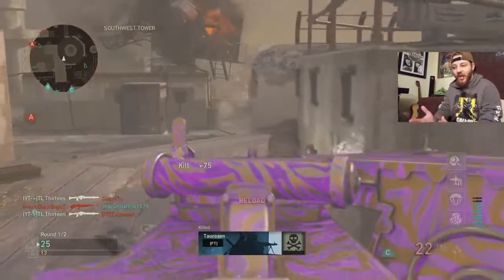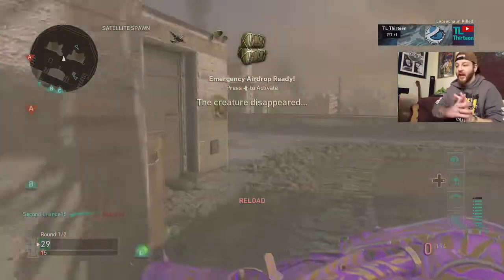The BEST Game Mode In CoD History!? - Did I Break a Record?!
Today we go over what I believe could be the best and most unique game mode in all of Call of Duty!

Remember this video is all based off of my opinion and it is 100% okay for you to disagree!

As always, I understand it isn’t always the most exciting game play but I still hope you enjoy the video!

Let me know your opinion of this game mode down below or what you think the best game mode of all time is!

If you ever want to squad and have fun I’m always game! Message me anywhere! Also squad on MW2!

If you’re trying to party up on launch of BO4 as well, shoot me a DM on Twitter, Instagram or Xbox!

If you want more of these videos let me know on Twitter or down below!

Let me know what videos you want to see in the future in the comment section to influence my choices in videos as well!

Stay Lucky